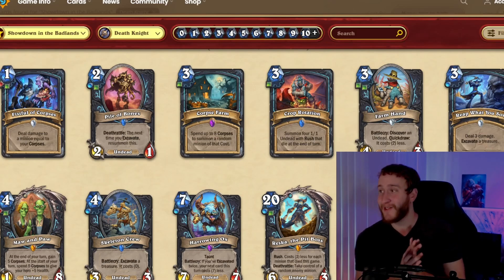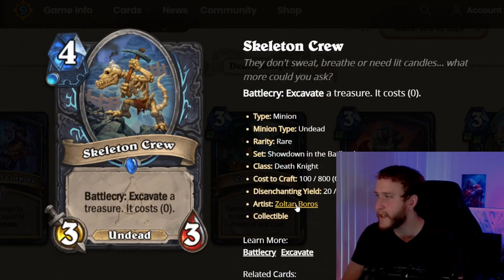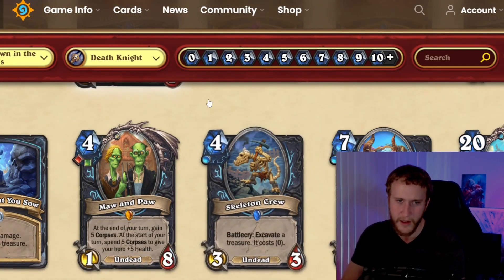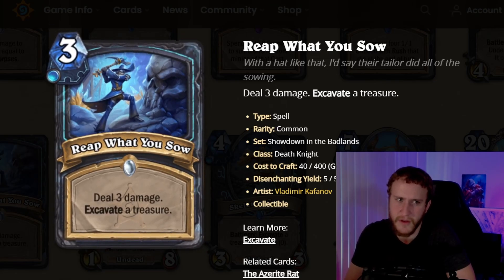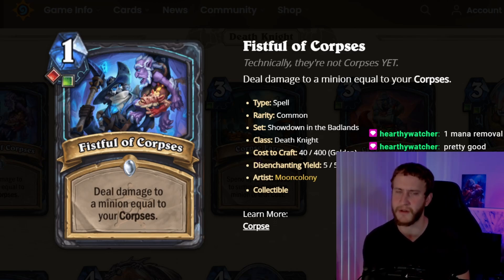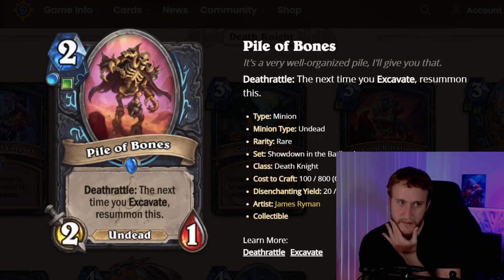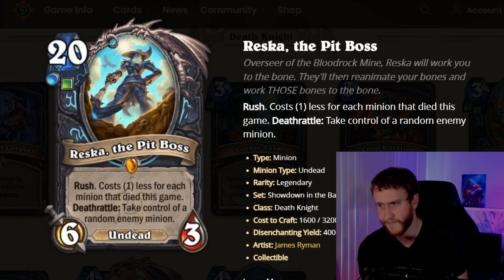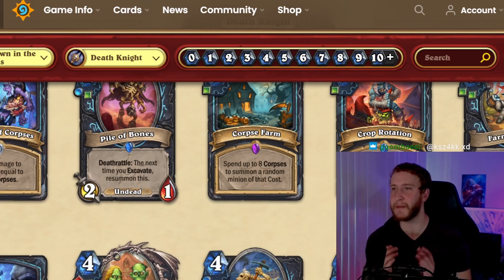The Kings of Arena to Stay?? Badlands Death Knight Card Review | Hearthstone Arena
Hearthstone Arena, Showdown in the Badlands, Death Knight Class Card Review! All DK cards for the new set have been revealed, so here's kolst with his review of all of the cards! What do these new cards mean for the Arena??